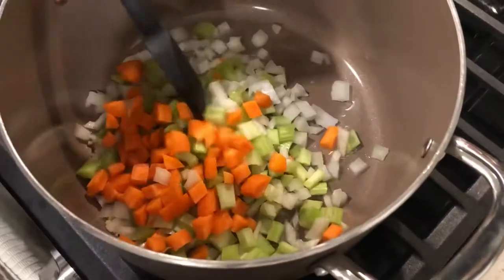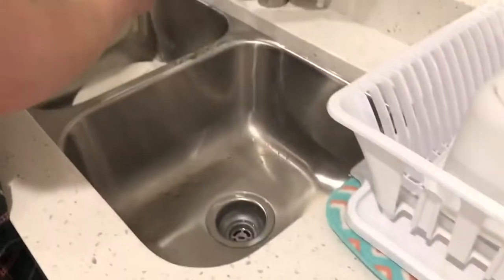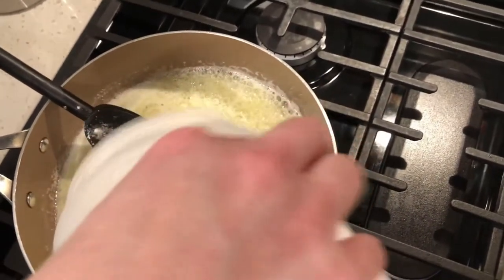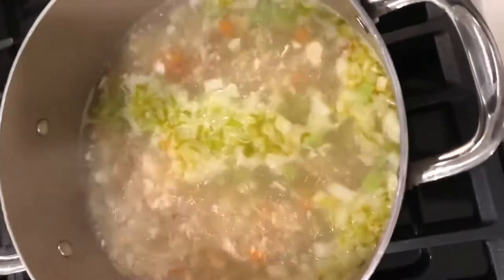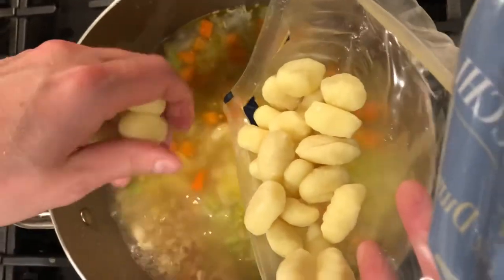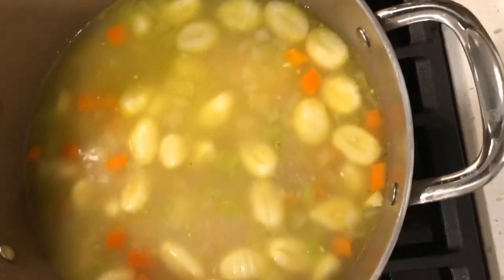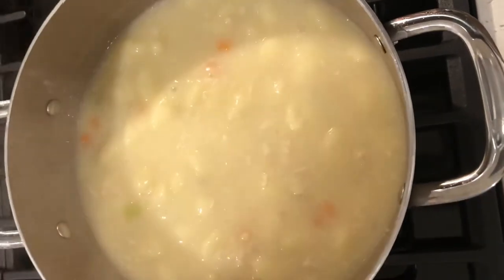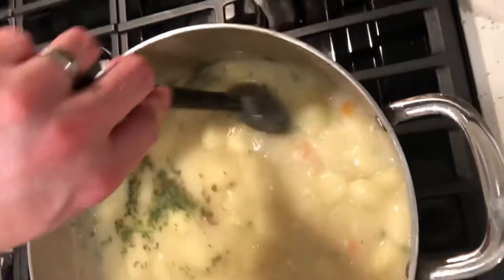CHICKEN GNOCCHI SOUP | MAV MARGATE